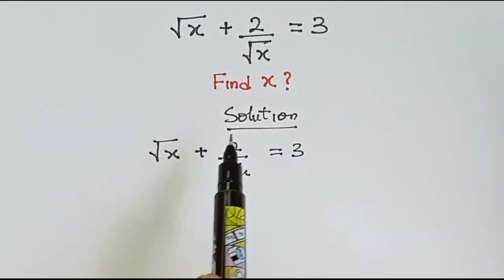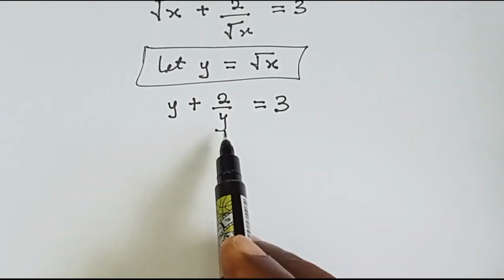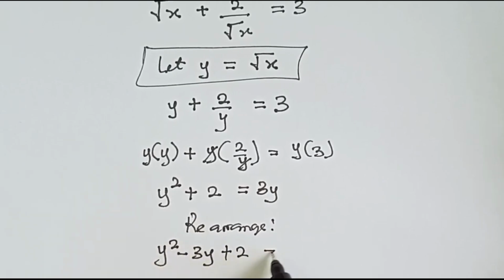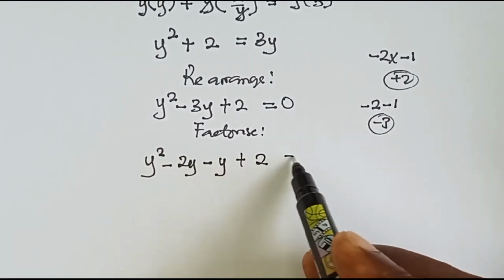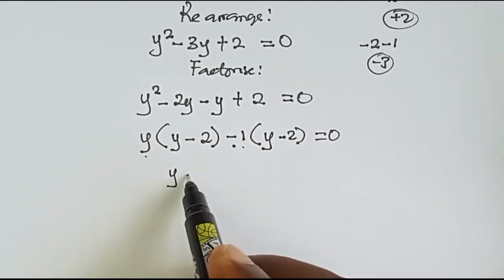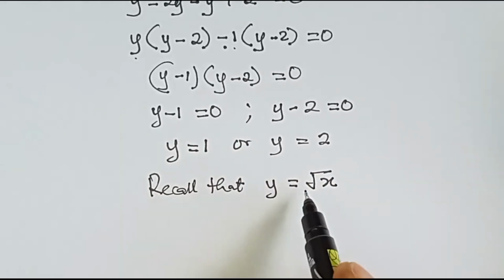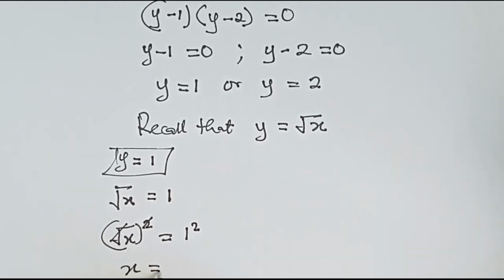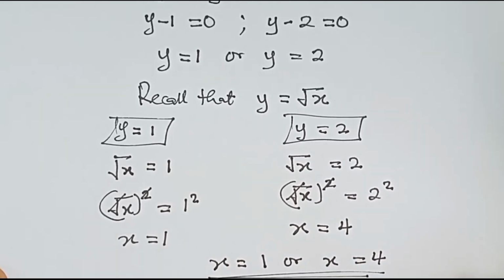Not Everyone Can Solve This Tricky Radical Equation | Can You Find x? - SAT, ACT Math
Struggling with exponents and radicals on the SAT Math section? In this video, we dive deep into the most commonly tested Algebra concepts on the SAT, focusing specifically on Exponents and Radicals.

You’ll find:
✅ Step-by-step solutions to challenging SAT-style questions